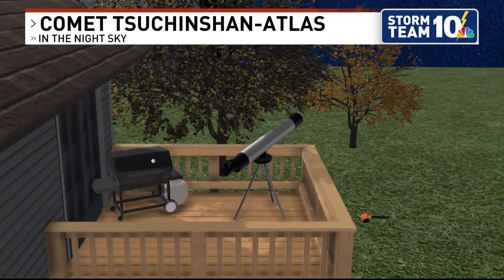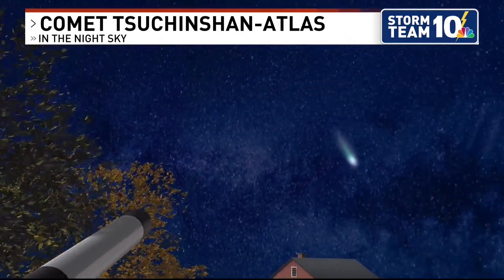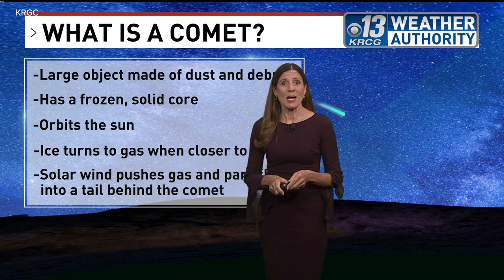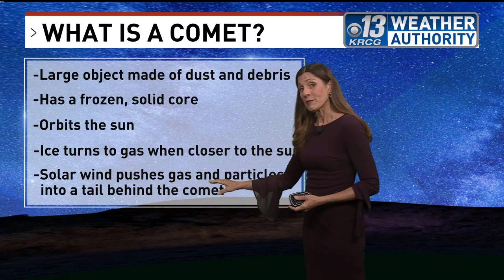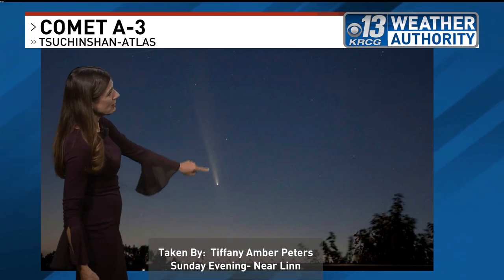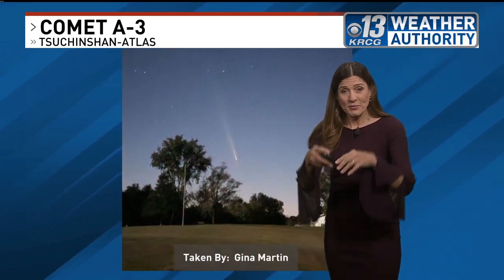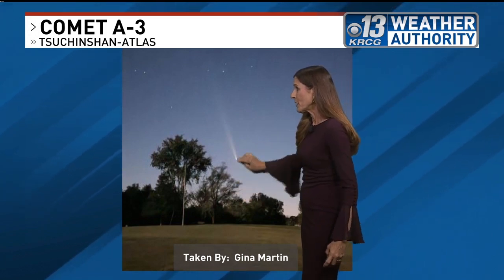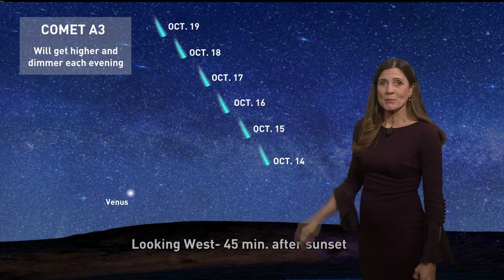Did you manage to view the rare sighting of Comet A3?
Watch the rarity blare through the sky back on October 14, 2024 across the United States.